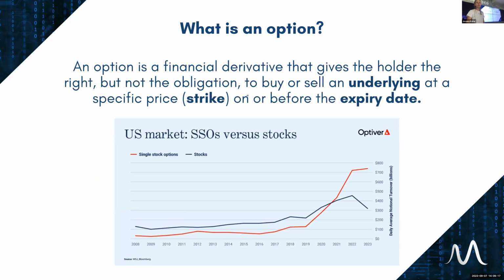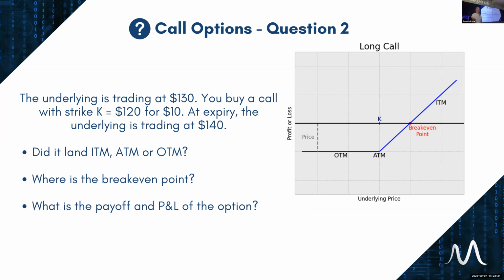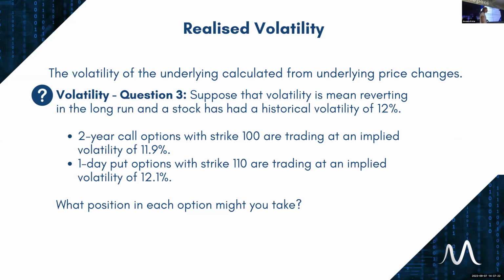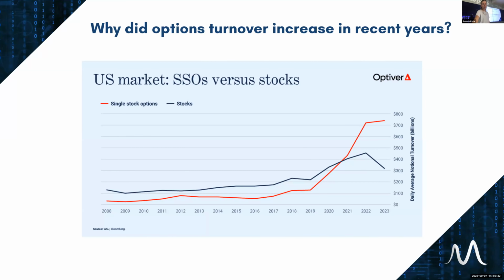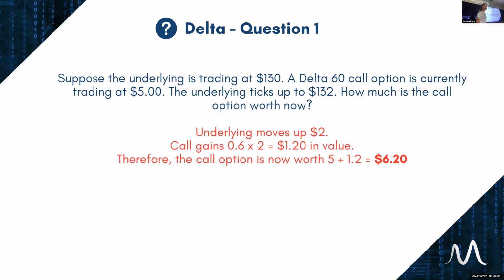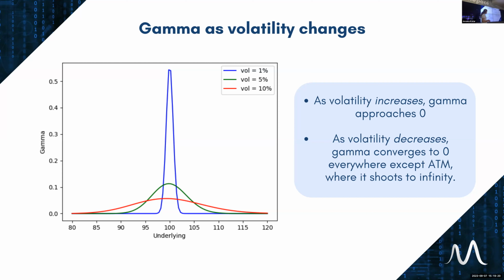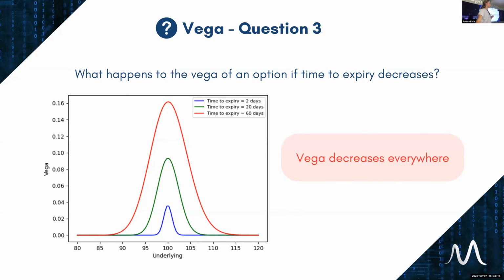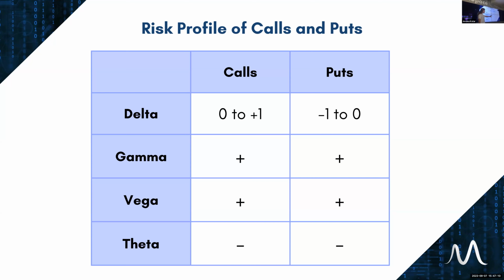Intro to Options by Jovana Kolar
A recording of the session 🎥 run by Jovana Kolar on the basics of Options, teaching you everything you need to know, from the basics of options to the option Greeks and how they impact trading. This session was held at Thinkspace by the Sydney Quant Traders, a university society dedicated to Quant Trading. Once you've watched the video, don't forget to visit the link below to learn more about SQT